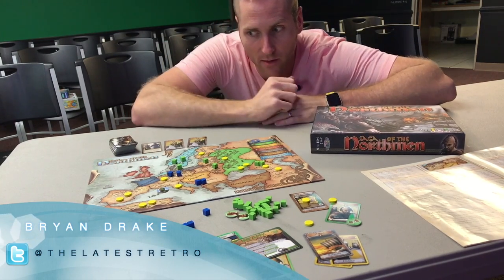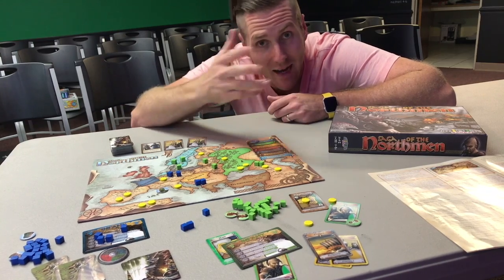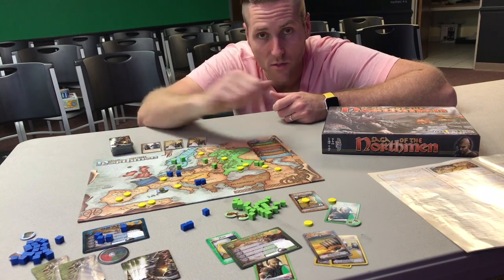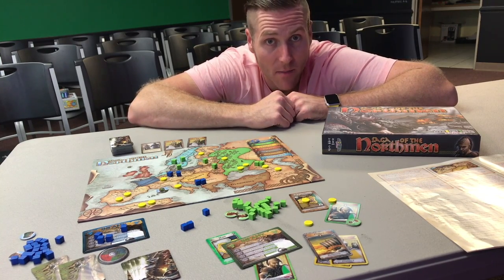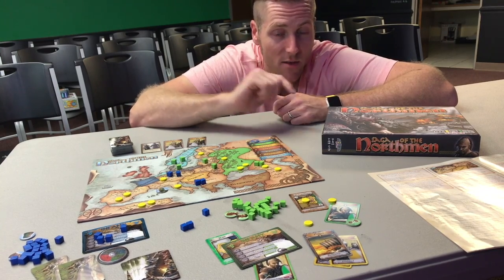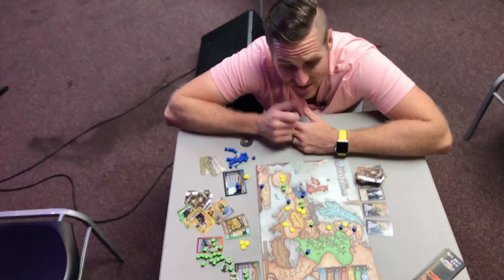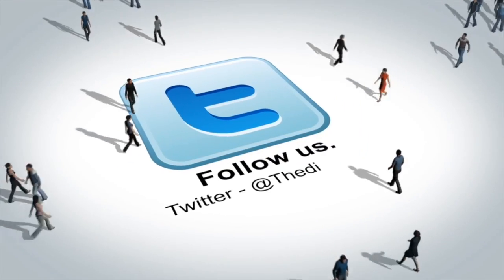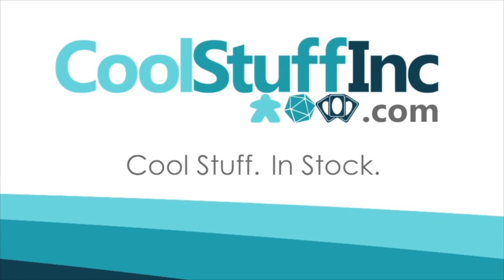Saga of the Northmen Review - with Bryan Drake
Bryan takes us to the Viking lands for a look at this game of warfare and betrayal.